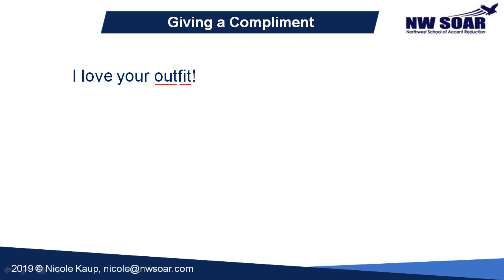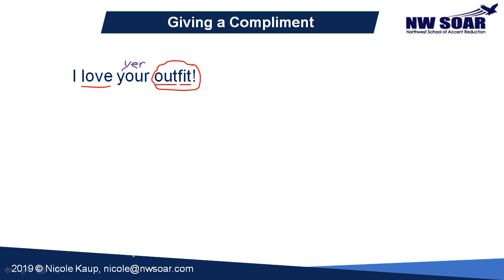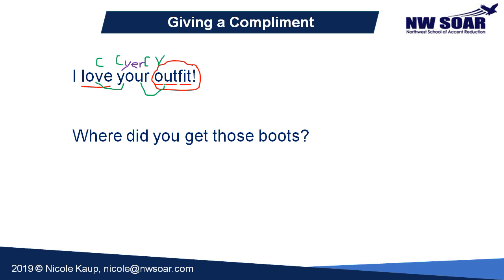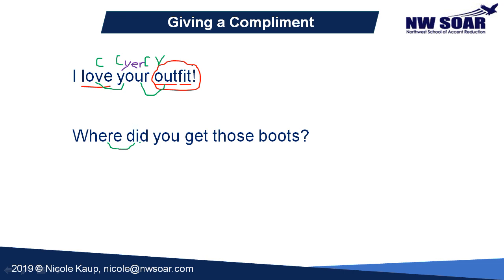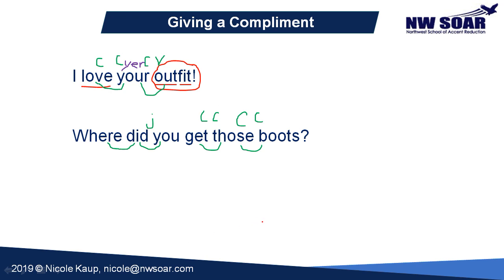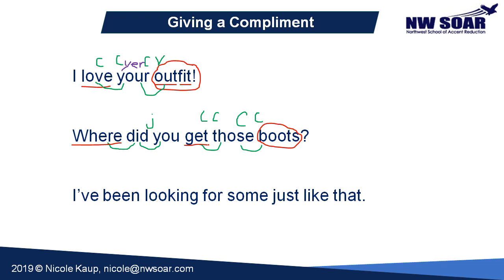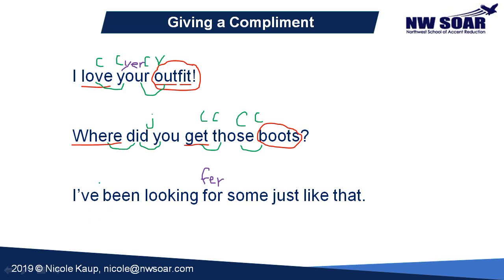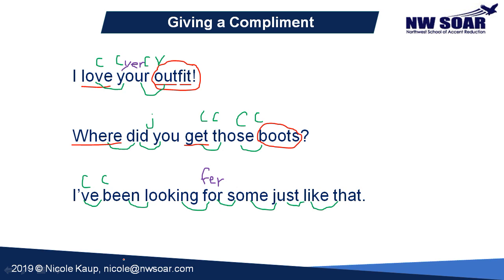Compliments small talk pronunciation analysis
This video accompanies the 1/30/2019 email newsletter.  Get weekly mini-lessons combining small talk and pronunciation sent to your email In this lesson, I talk about analyze some phrases for giving compliments.  Check out the full video on small talk and compliments